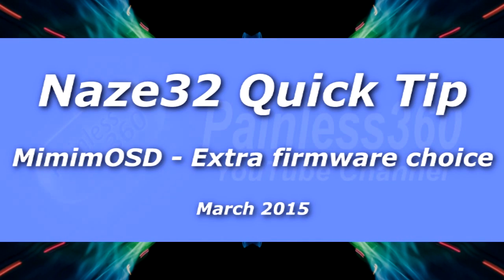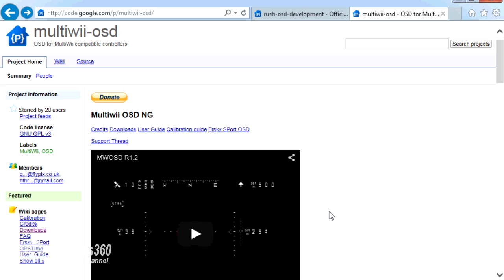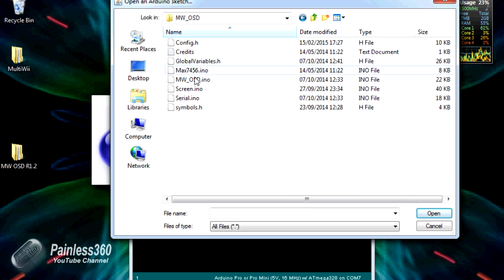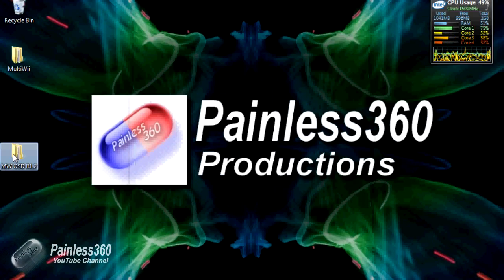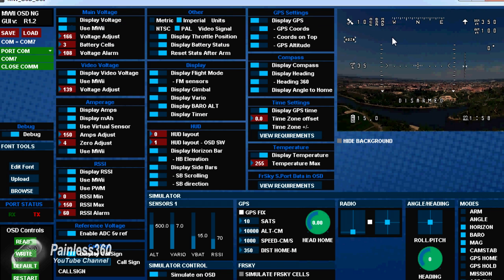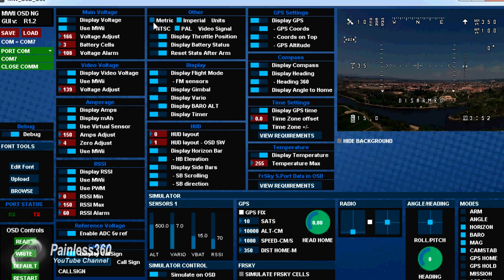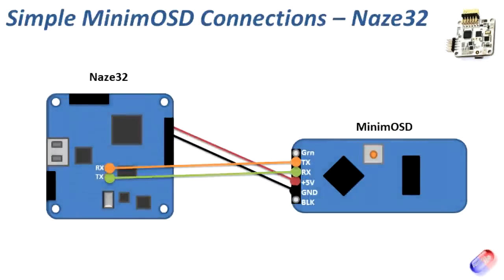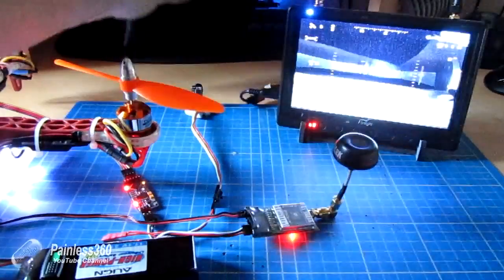Naze32 Quick Tip – Another choice for MinimOSD firmware (MultiWii-OSD)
In this Naze32 Quick Tip I show an alternative firmware for the MinimOSD. We have already make a much more detailed video that shows how to wire and setup the MinimOSD with a Naze32 so this will focus on the differences and only cover the process at a high level.

- Introduction (0:01)
- Where to download the firmware from (1:56)
- Installing the Firmware (2:35)
- Using the GUI to configure the board (5:02)
- Uploading the FONTS to the board (5:58)
- Selecting the options you want using the GUI (7:04)
- Quick review of the wiring (10:07)
- Demo of the firmware in action on the bench (10:46)

Happy flying!